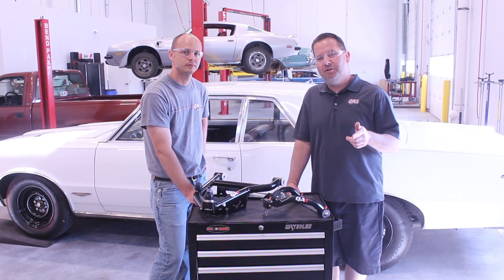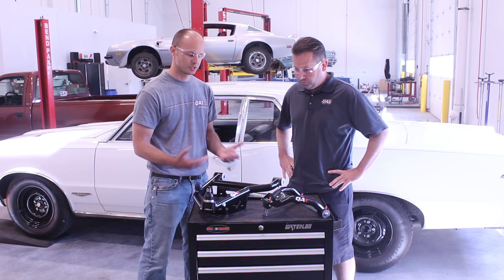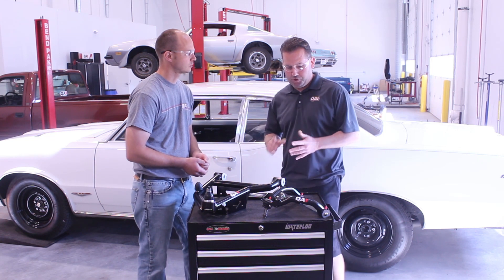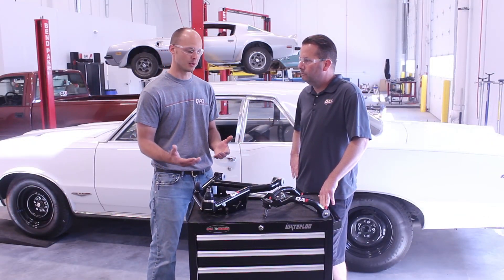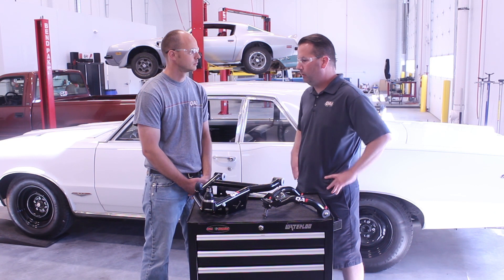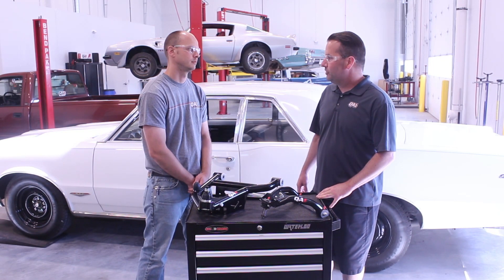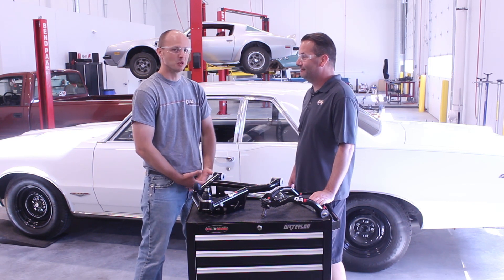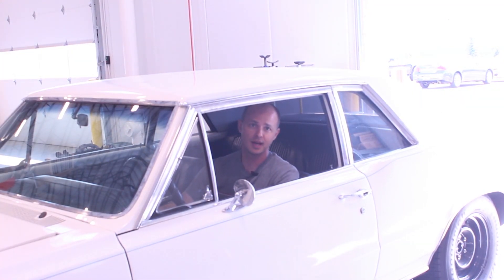QA1 Tech Tip: Benefits of Control Arm Geometry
Tubular control arms are often accompanied with claims of improved geometry or optimized caster/camber angles. What does all of this mean? Outside of being tubular, why should I consider updating from the OEM arms that have worked fine for the past 50+ years?  Damien and Steve are here to break it down for you!